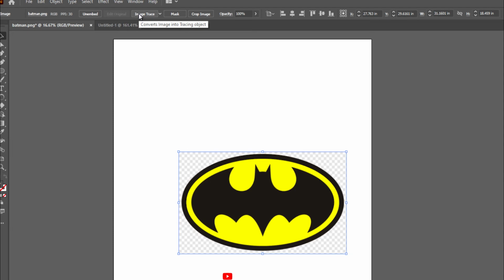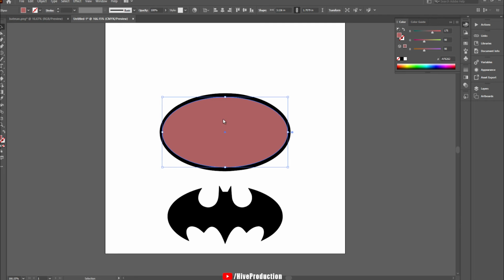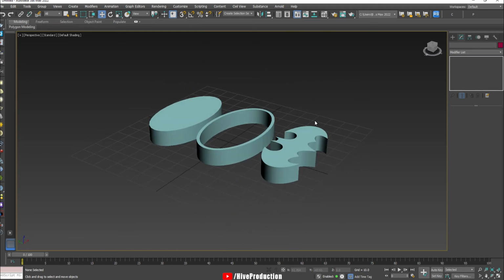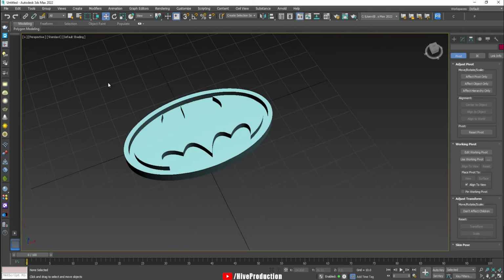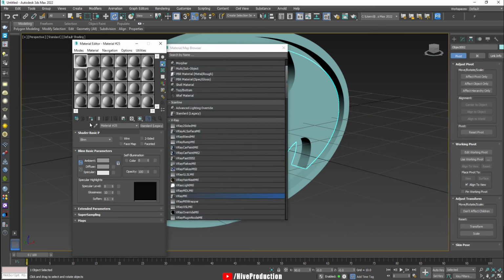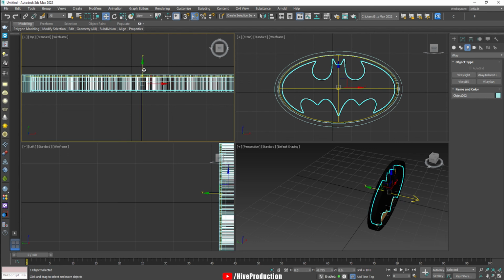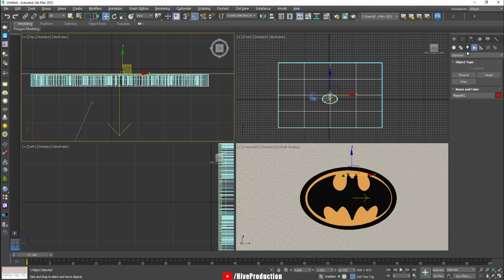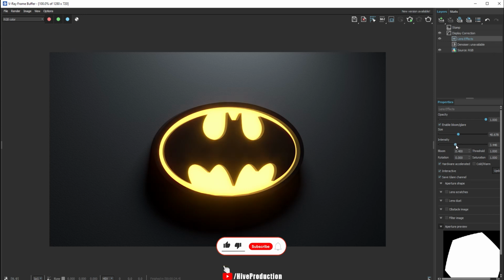How to Convert 2d Object in 3d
Hello Everyone , In this video tutorial we will going to learn about to convert 2d object in 3d.during this session we will use adobe illustrator for 2d object and convert to 3d on 3ds max.